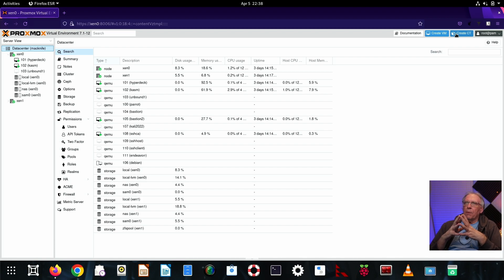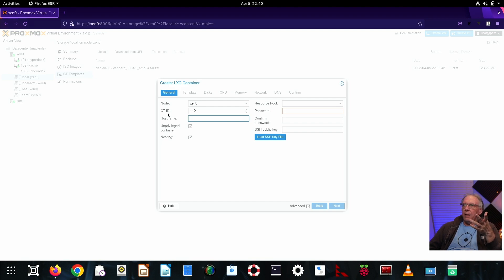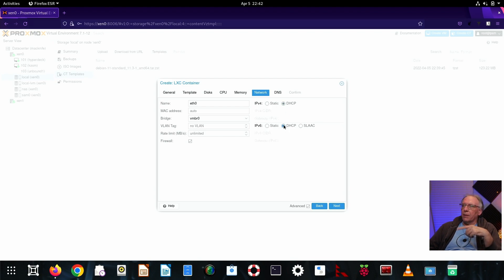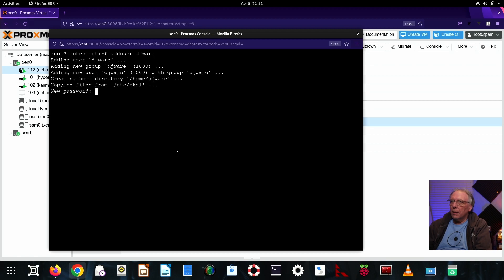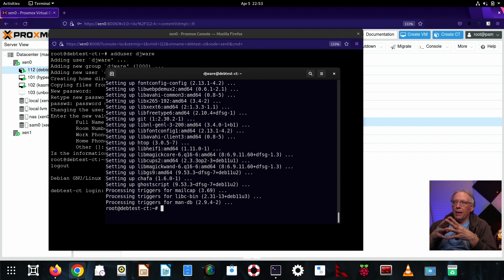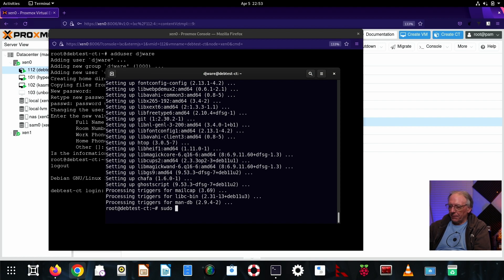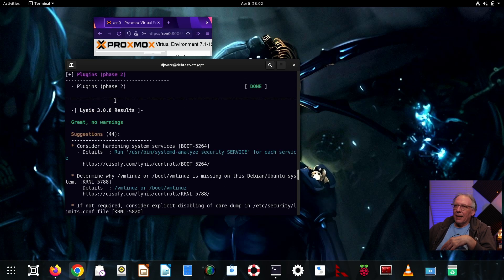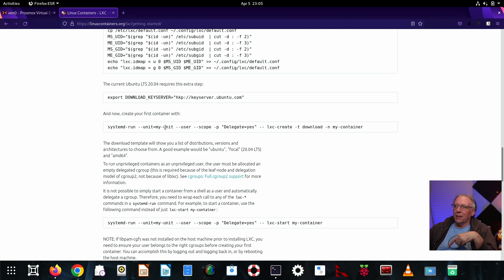Proxmox 7.1 Containers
Proxmox supports LXC containers so today I am going to check it out and see what kind of problems I run into.  Yeah I ran in to one, but its was my fault not the software.

LXC has been around since 2013, it had a cast of very experienced developers from many areas including some from the kernel development team.